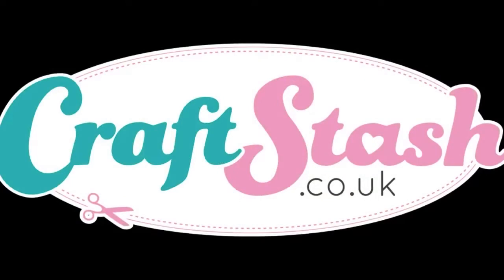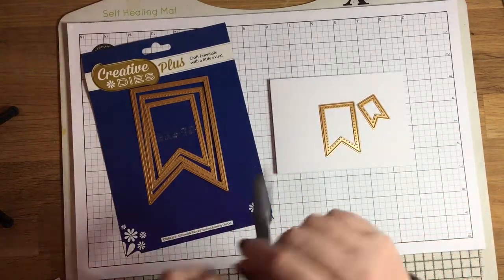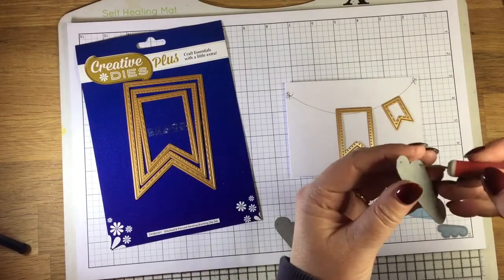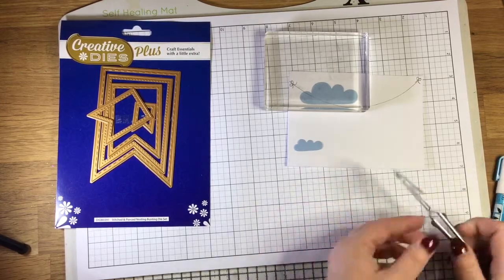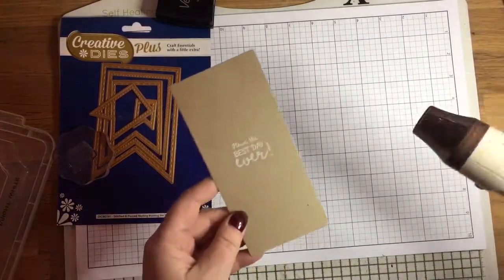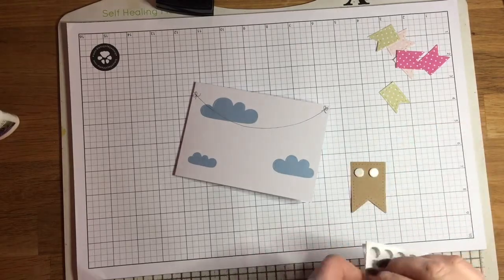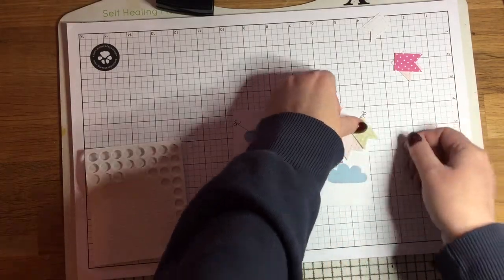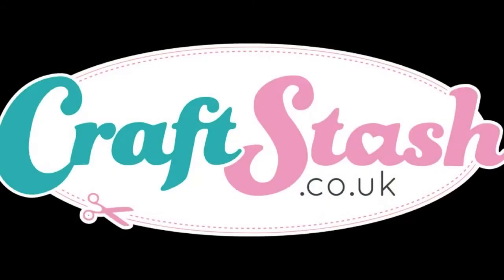Creative Dies Plus, Stitched & Pierced Nesting Bunting dies - by Sharon Curtis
Creative Dies Plus Stitched & Pierced Nesting Bunting dies
(DIOB0391)
Apple Blossom - Daisy Chain Sentiments stamp set (STOB0055)